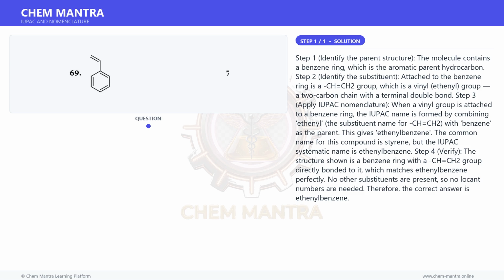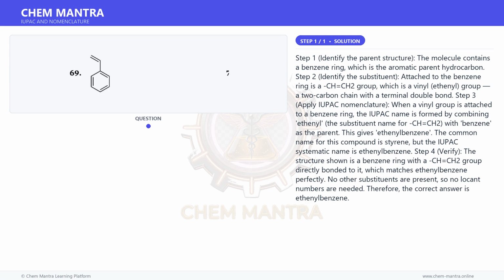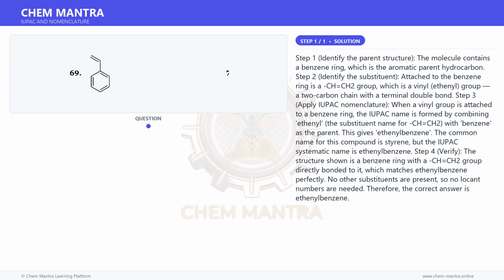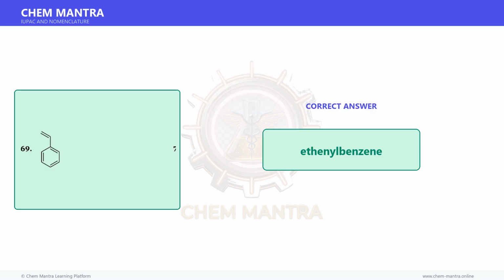IUPAC Nomenclature | JEE & NEET Chemistry | Chem Mantra